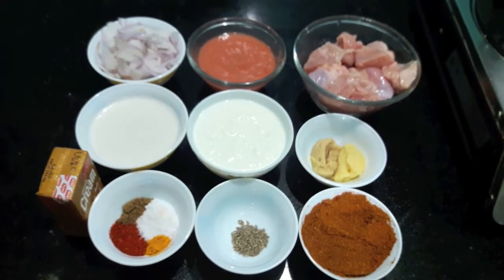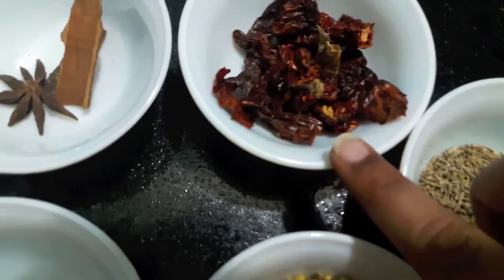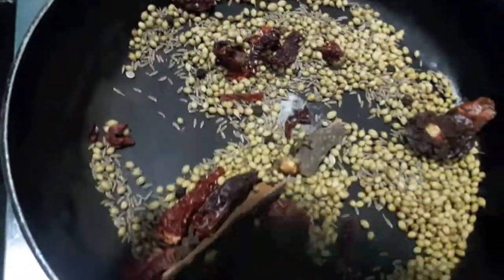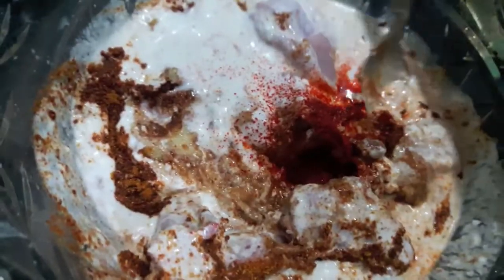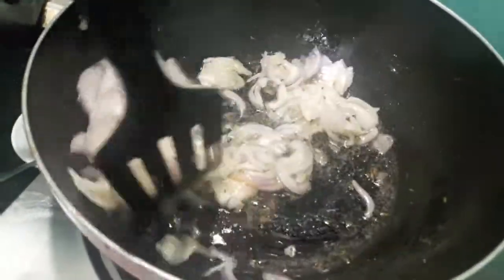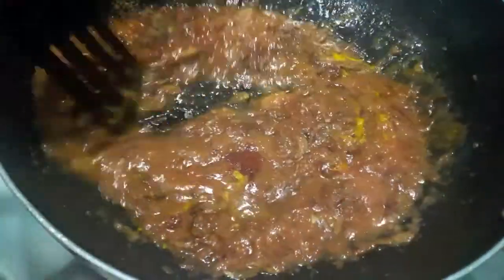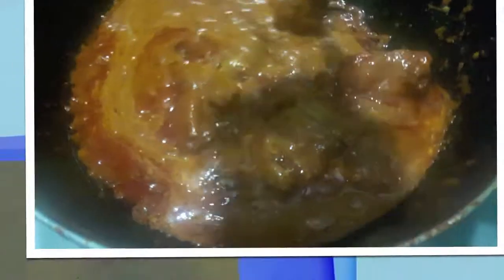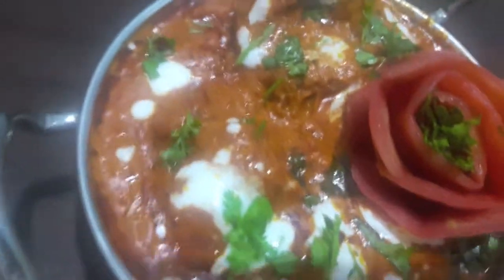**CHICKEN ANGARA | CHICKEN ANGARA WITH HOMEMADE MASALA**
Ingredients

Homemade chicken angara masala:

1 1/2 tsp cumin seeds
8 to 9 dried red chillies
1 star anise
2 cinnamom stick
3 green cardamom
10 to 15 black peppercorn
3 tbsp coriander seeds

Gravy :

1/2 kg chicken
3 tomatoes pureed
2 oniom chopped
12 almonds and 12 cashews paste
1/2 cup curd
1 tsp ginger paste
1 tsp garlic paste
1 tsp cumin seeds
Salt to taste
1/2 tsp cumin powder
1 tsp red chilli powder
1/2 tsp turmeric powder
1/2 cup fresh cream
3 tbsp homemade chicken angara masala

** RED FOIL CHICKEN**

**BOHRI BIRYANI**

** VEG NOODLES **

**SPONGE CAKE**

 **RICE CHAPATI**

XOXO ,
SHIFA'S KITCHEN